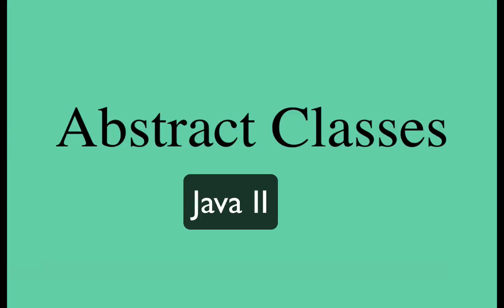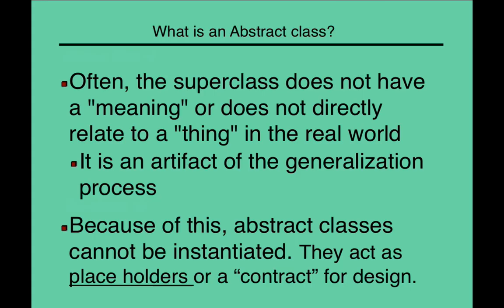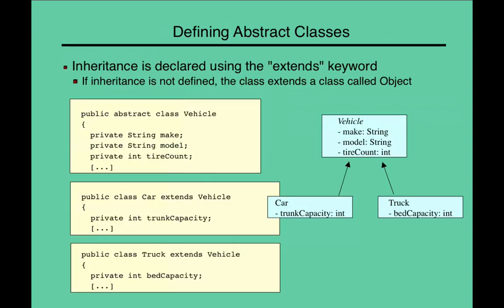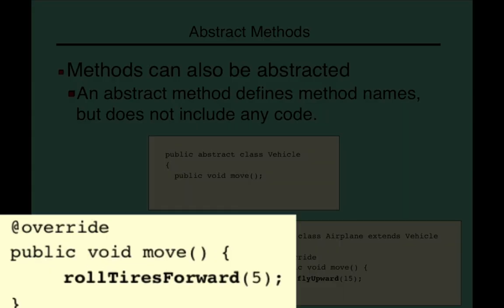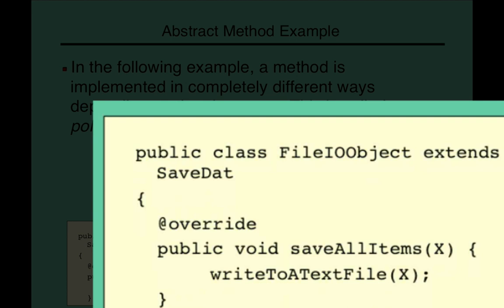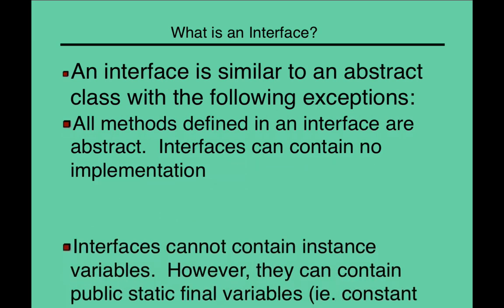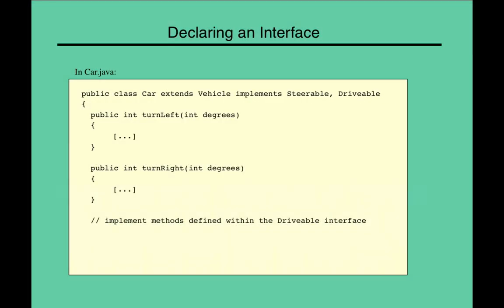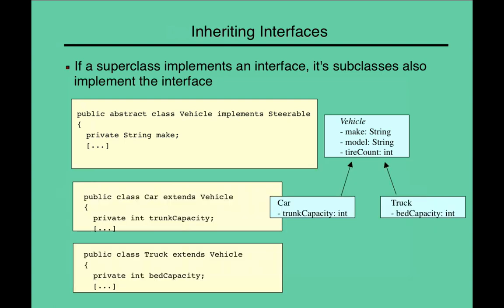Java Abstract Class Explained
Explanation of how to design classes using the abstract keyword